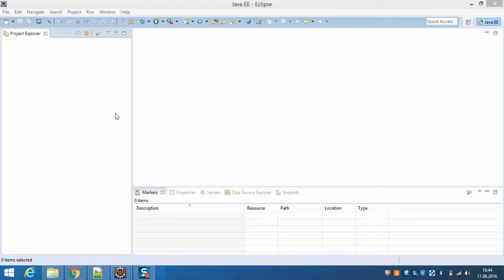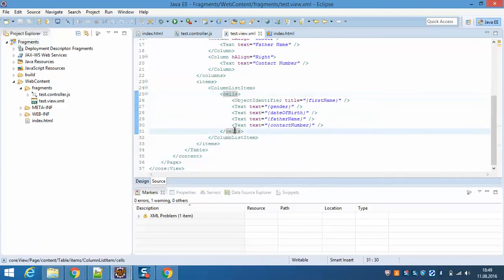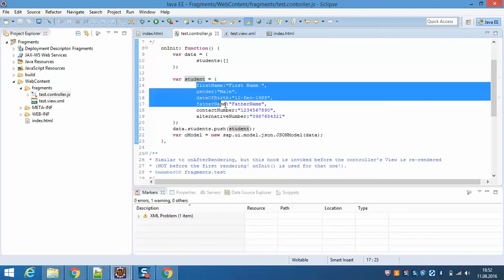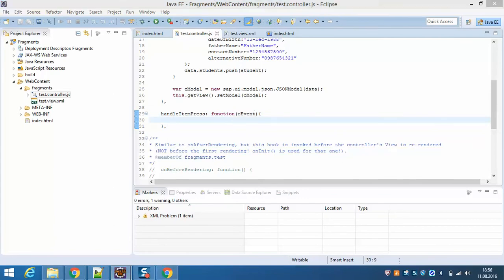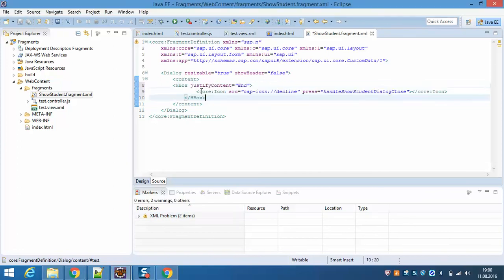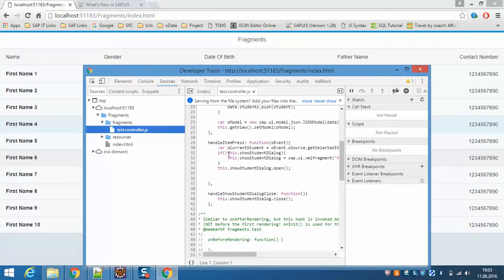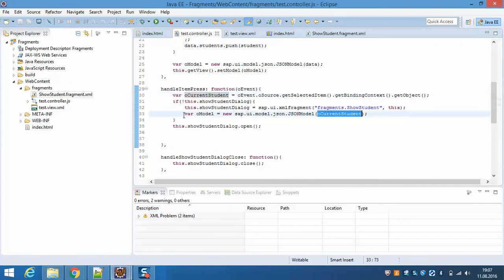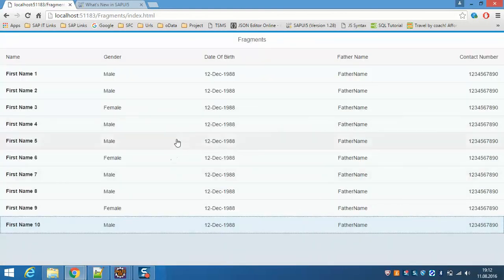8 SAPUI5 Fragments